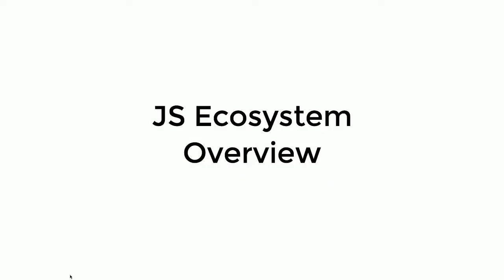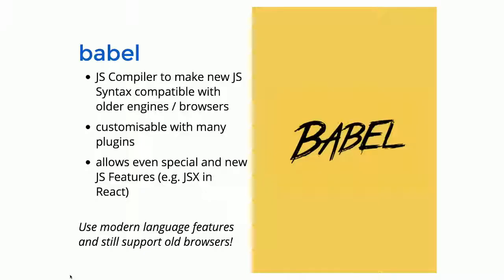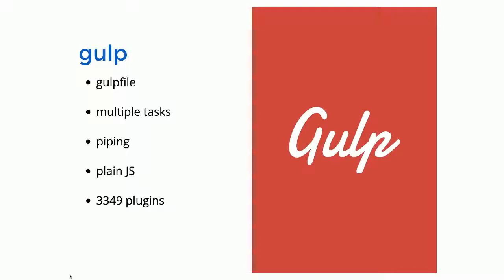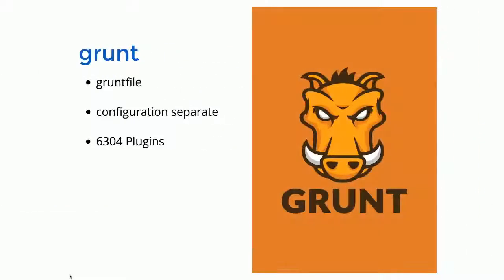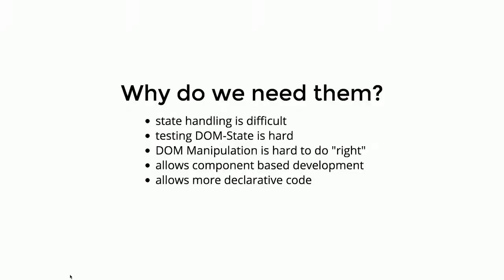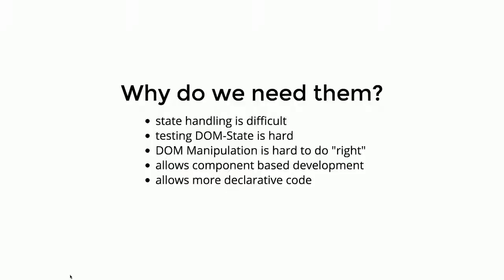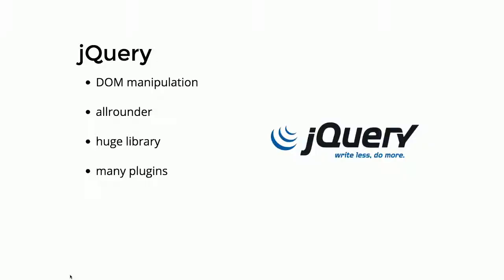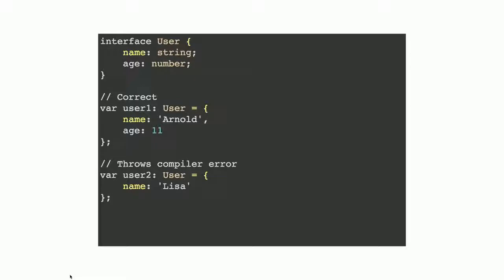Web Frontend Basics: JS Ecosystem Overview @ Virtual Identity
Webpack, Grunt, Gulp, Babel, React, Angular, TypeScript, npm... The JS Ecosystem these days is huge with a new thing popping up almost daily. It's easy to get overwhelmed by this. In this meetup, we want to give you an overview over the most popular pieces within this Ecosystem and explain why they exist and what they are used for. We won't cover *how* they work as this would be too much for 1 hour - but if you are especially interested in learning one of the mentioned things, we can make it a topic for another meetup or give you some resources and guidance on how to learn it yourself. It is also the time for you to ask us about anything that you might have heard or seen and you want to know more about.